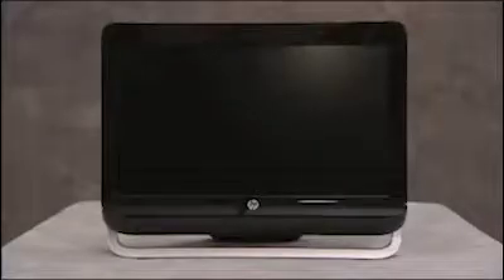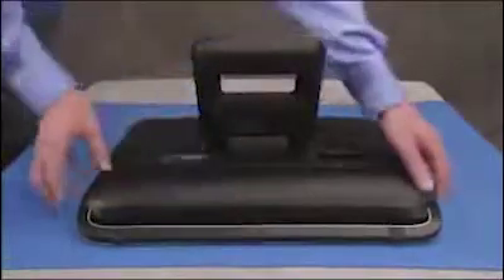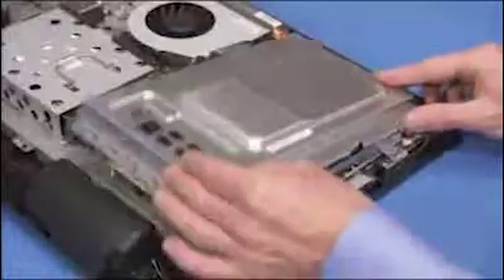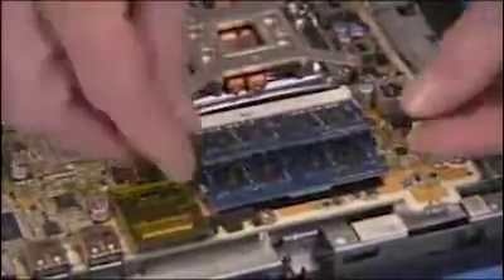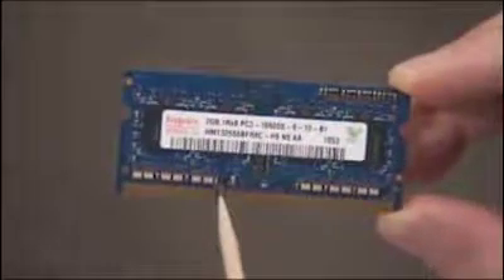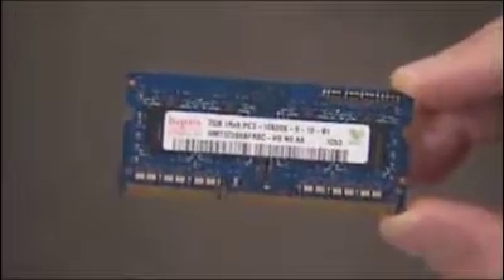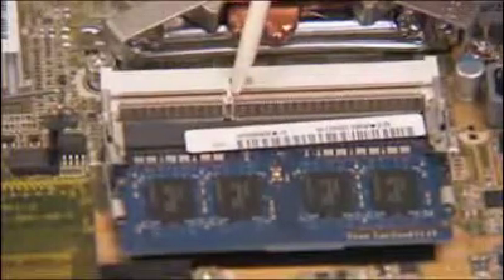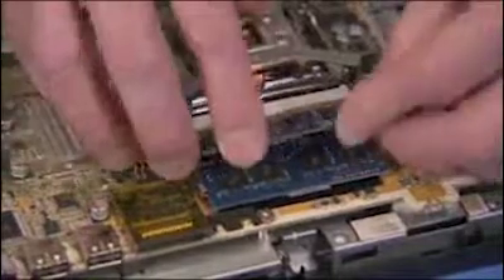Add or Replace the Memory | Omni 120-1000 | HP Support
Learn how to add or replace memory for the HP Omni 120-1000 series desktop.